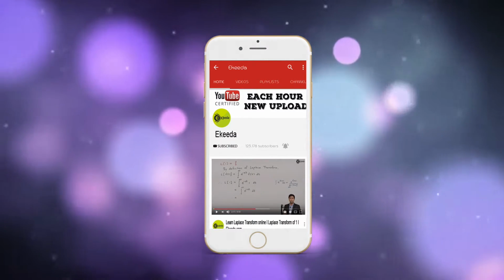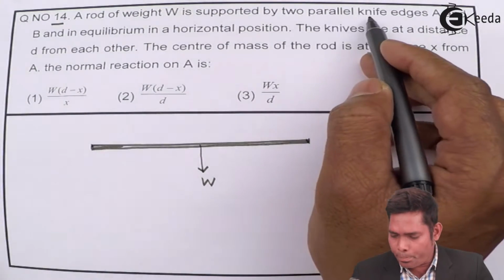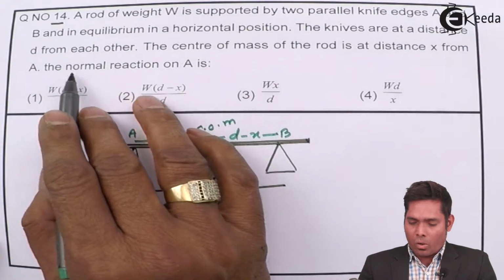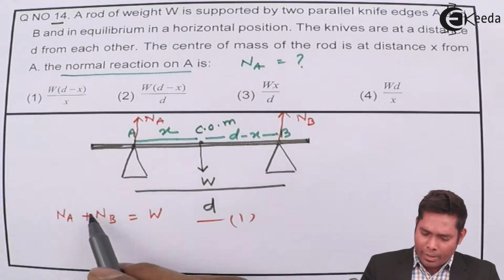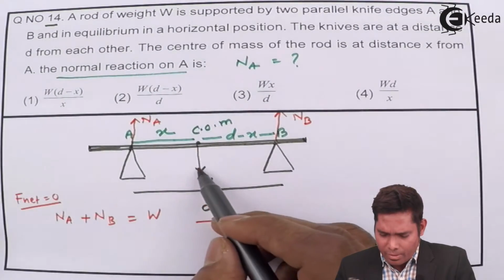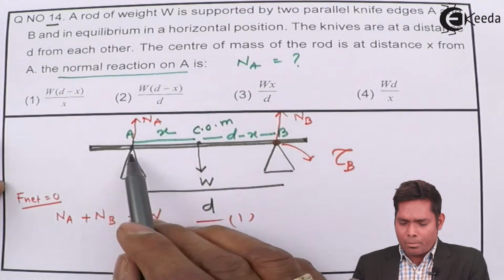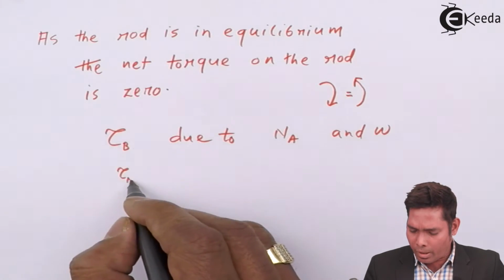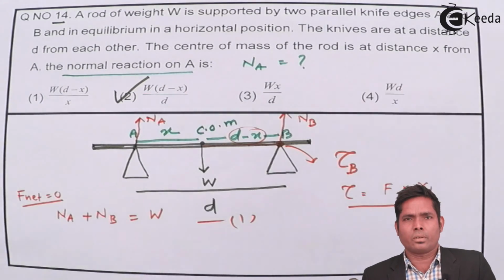NEET 2015 Physics Paper Solution - Question 14 - NEET Physics Paper Video Solution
Happy Learning : )